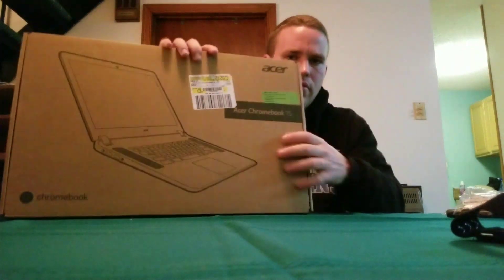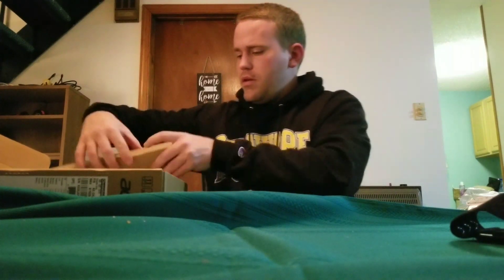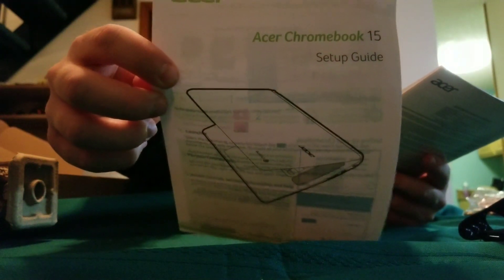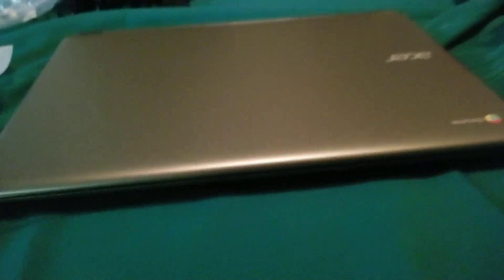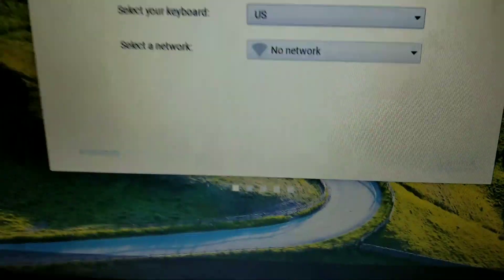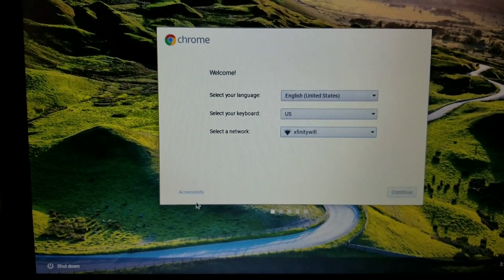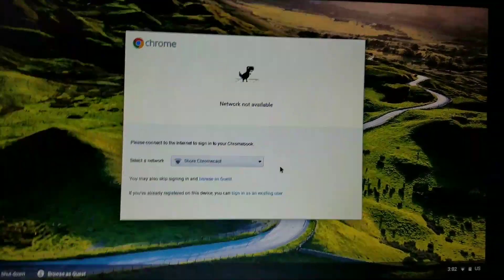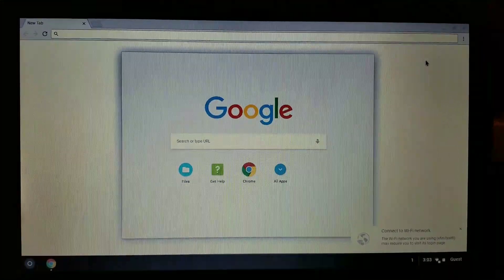Acer Chromebook 15 Unboxing And Setup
Got a new Acer Chromebook 15 and wanted to unbox it for you guys. I like the Acer Chromebook 15 and it was very easy to setup. I had a little problem setting up my Acer Chromebook 15 in this video but the setup seems pretty straightforward.

I have been wanting to make videos for a while now but I haven't had the equipment to do so. I am hoping this Acer Chromebook 15 helps with the editing process.

I will make a review update video in the future and let you guys know my thoughts about this Acer Chromebook 15.